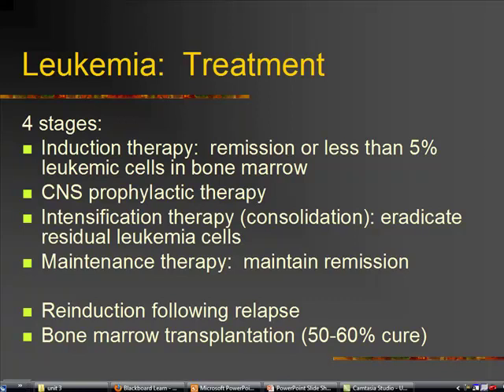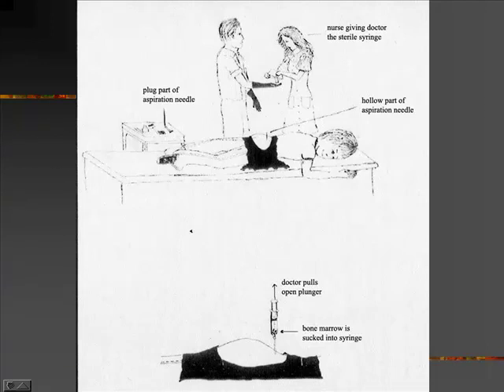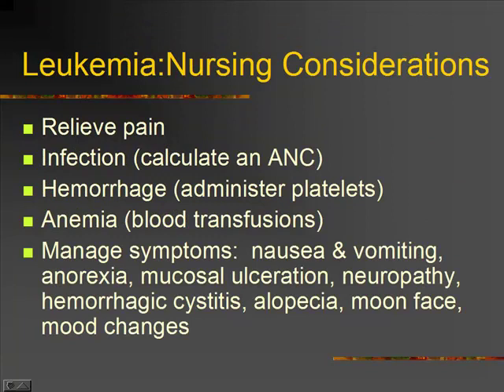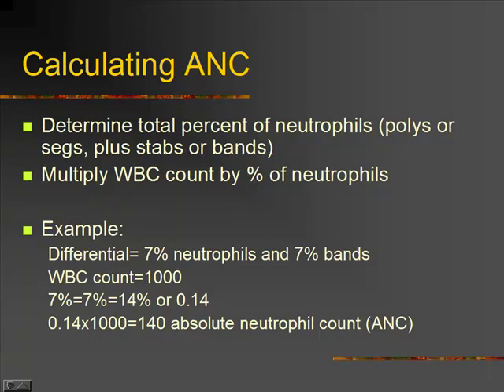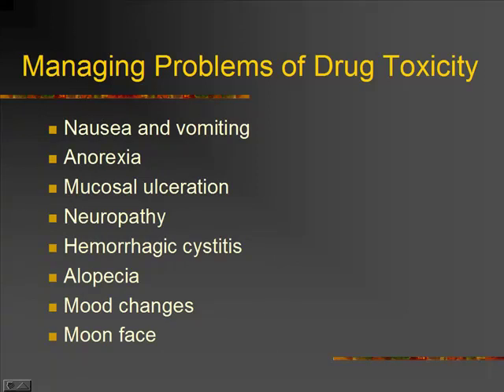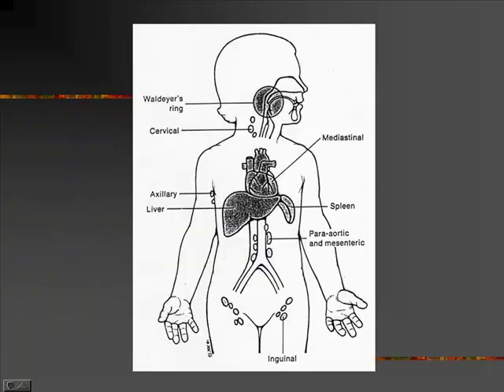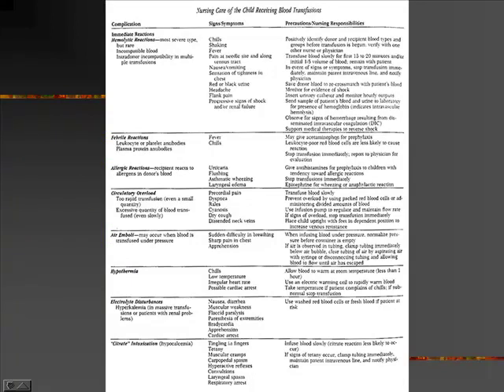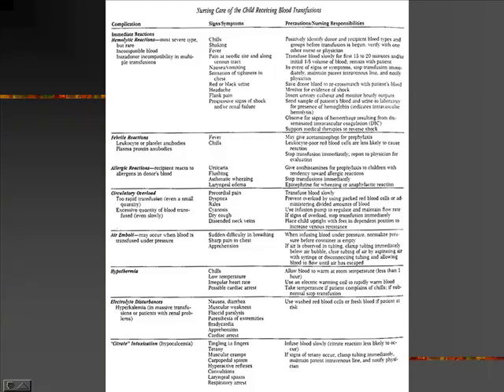FCC_Ezaki_pediatrics_Chapter 26 part 4.mp4